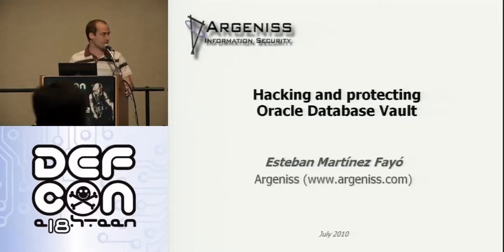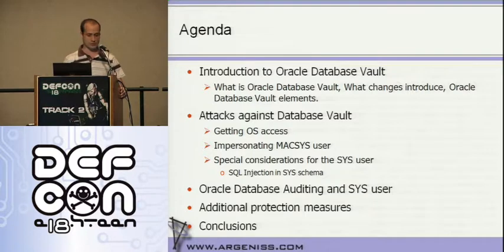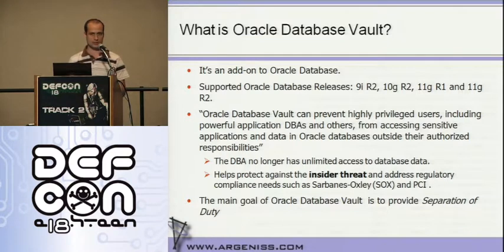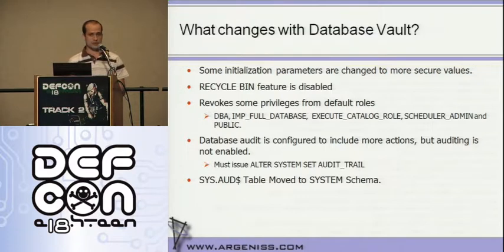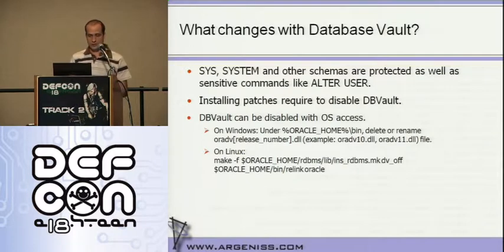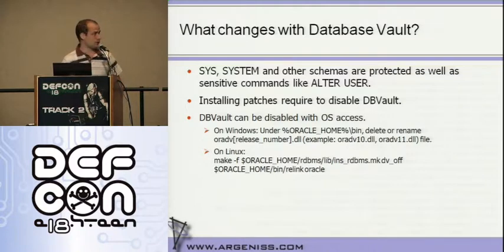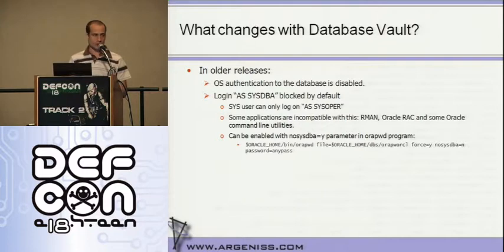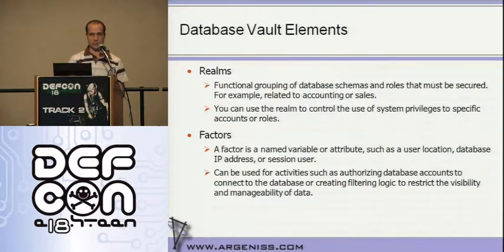DEFCON 18: Hacking and Protecting Oracle Database Vault 1/4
Speaker: Esteban Martínez Fayó

Oracle Database Vault was launched a few years ago to put a limit on DBAs unlimited power especially over highly confidential data where it is required by regulations. This presentation will show how this add-on product for Oracle Database performs on this difficult task, first giving an introduction to DB Vault and what protections does it brings, then showing with many examples how it is possible to bypass the protections provided. The attacks demonstrated include getting operating system access to disable DB Vault, SQL Injection and impersonation techniques to bypass DB Vault protections and how it is possible using simple exploits to circumvent DB Vault. These attack examples are accompanied by recommendations on how to protect from them. Also the presentation shows some issues with native database auditing and has a section with additional recommendations to secure DB Vault and conclusions.